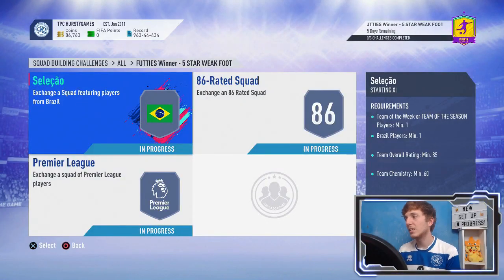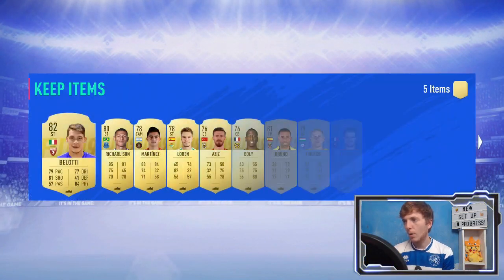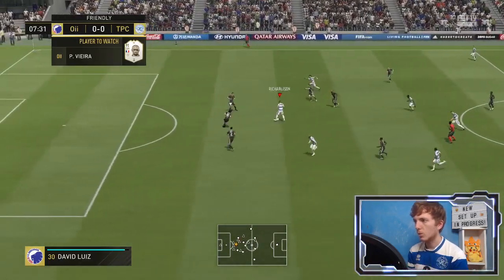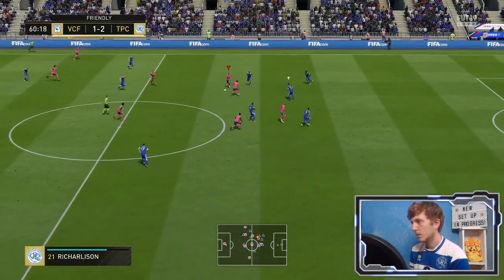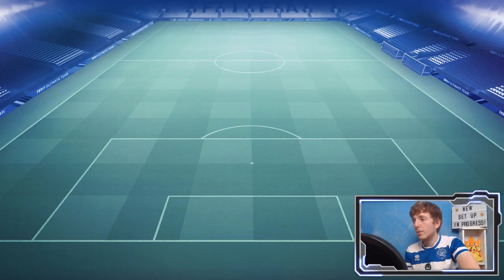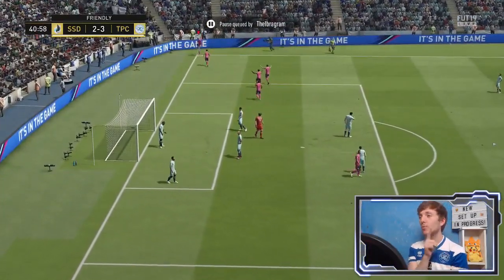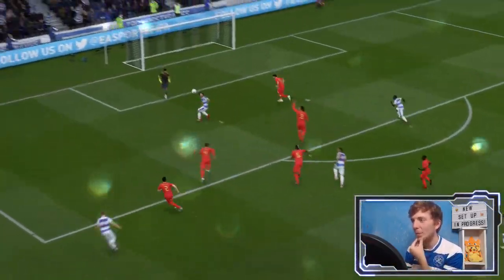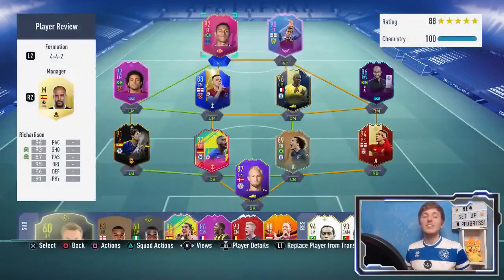FIFA 19! FUTTIES RICHARLISON+LEAGUE SBC ANDERSON PLAYER REVIEWS!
Why review 1 player, when you can review 2!! So here is the review for the FUTTIES RICHARLISON & the LEAGUE SBC ANDERSON! I hope you enjoy!